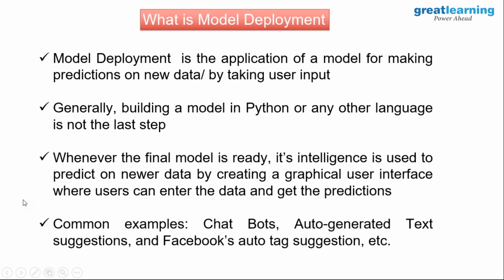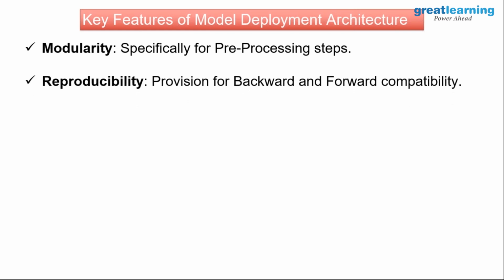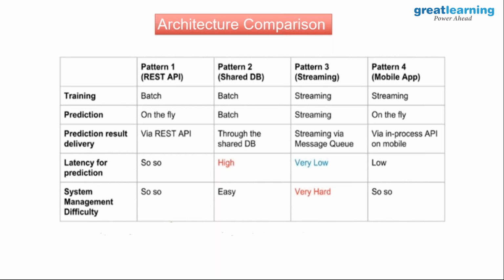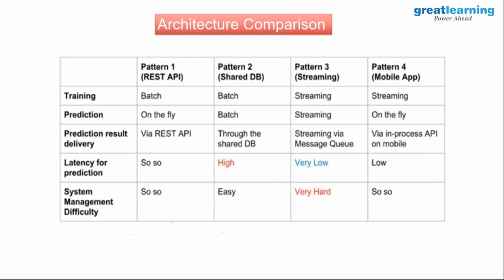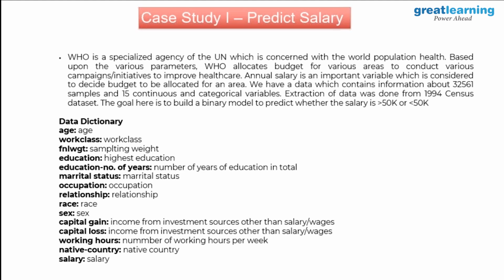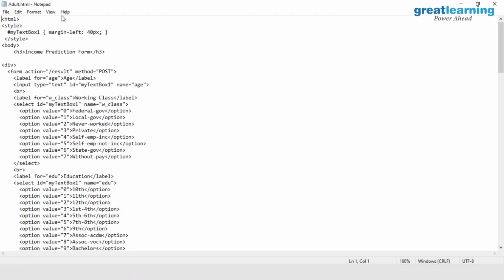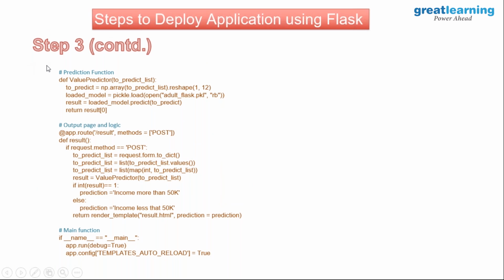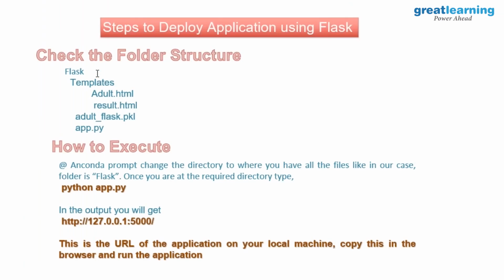Machine Learning Model Deployment using Flask | Flask tutorial | Great Learning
🔥 Start your programming journey with Machine Learning today with our free course and get your free certificate of completion, Register Now: Machine Learning Course with Python

Machine Learning is such an intriguing niche. Also, it’s getting popular day by day. It’s a booming field with many opportunities. All you need is a little hard work to get started with it and with the help of our amazing courses and live sessions, we’re always here to help you. Getting a step ahead is when we deploy the Machine Learning Model. Today, we have come up with a tutorial on Machine Learning Model Deployment using Flask.

The Deployment of a Machine Learning Model is a key aspect of every Machine Learning project. Model Deployment is also one of the core topics that interviewers are keen to ask. Model Deployment can be referred to as the last stage of any project. After the completion of our project, we want our model to be available for the end-users so that they can make use of it. Here Flask plays an important role.

Flask is a web application framework written in Python. Flask gives users a variety of choices for developing web applications. Also, it provides the necessary tools and libraries that allow us to build a web application. It has multiple modules that make it easier for a web developer to write applications without having to worry about the details like protocol management, thread management, etc. To know more about how you can deploy your Machine Learning Model using Flask, Do watch the complete tutorial.

The video covers the following topics:
0:00 - Introduction
01:07 What is Model Deployment
06:07 Key Features of Model Deployment Architecture
10:35 Architecture Comparison
18:35 Model Deployment Options
20:59 Model Deployment Platforms
22:49 Case Study 1
24:54 What is Flask?
25:54 Steps to Deploy Application using Flask